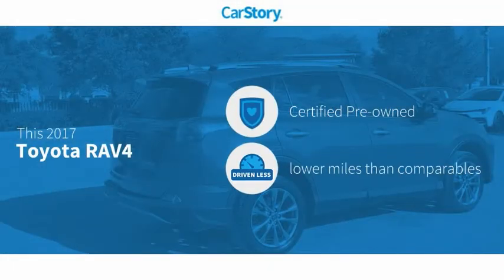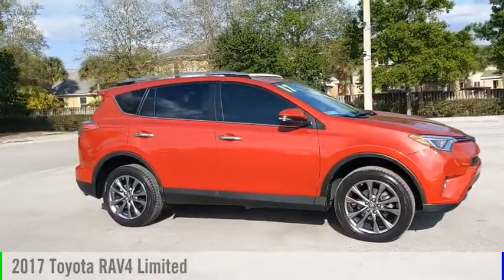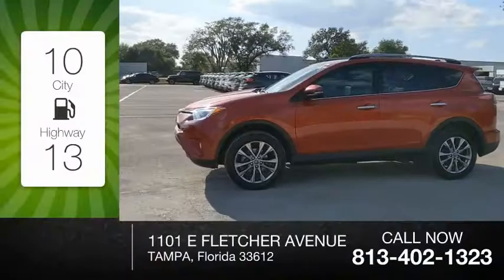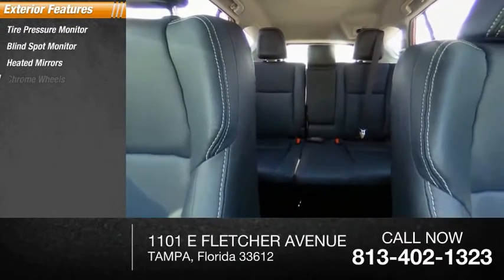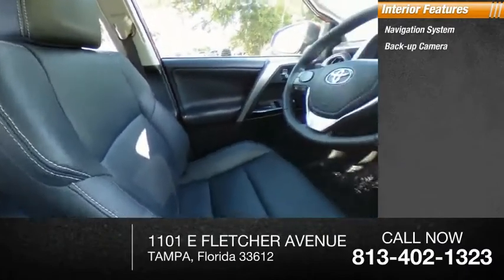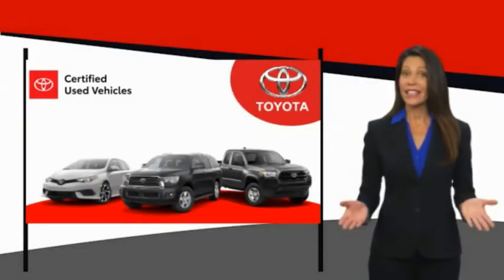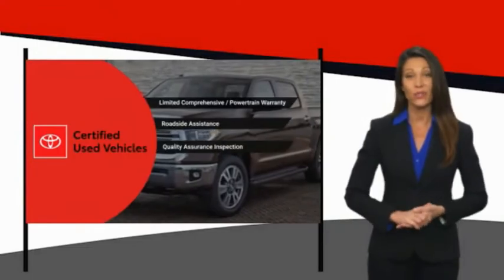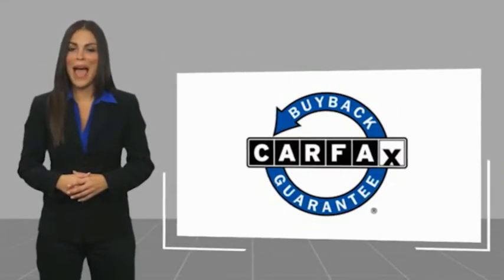2017 Toyota RAV4 J130840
2017 Toyota RAV4 Limited

CARFAX One-Owner. Clean CARFAX. Certified. Barcelona Red Metallic 2017 Toyota RAV4 Limited FWD 6-Speed Automatic 2.5L 4-Cylinder DOHC Dual VVT-i RAV4 Limited, Toyota Certified Used Vehicles Certified, 2.5L 4-Cylinder DOHC Dual VVT-i, Barcelona Red Metallic, Black w/SofTex Seat Trim, CARFAX ONE OWNER, CLEAN CARFAX, SUNROOF, BACK-UP CAMERA, Blind spot sensor: Blind Spot Monitor (BSM) warning, Exterior Parking Camera Rear, Navigation System, Power Liftgate, Power moonroof.Fast, Friendly, Fair & Fun. Recent Arrival! 23/29 City/Highway MPGToyota Certified Used Vehicles Details:* Powertrain Limited Warranty: 84 Month/100,000 Mile (whichever comes first) from TCUV purchase date* Limited Comprehensive Warranty: 12 Month/12,000 Mile (whichever comes first) from certified purchase date. Roadside Assistance for 1 Year* Roadside Assistance* Warranty Deductible: $50* 160 Point Inspection* Vehicle History* Transferable WarrantyAwards:* 2017 KBB.com 10 Best SUVs Under $25,000 * 2017 KBB.com Best Resale Value Awards * 2017 KBB.com 10 Most Awarded BrandsFinal vehicle sale price is also subject to safety inspection costs, certification costs and repair order costs. Call your Internet Managers today for details. All offers are mutually exclusive. All vehicles subject to prior sale. See dealer for complete details.